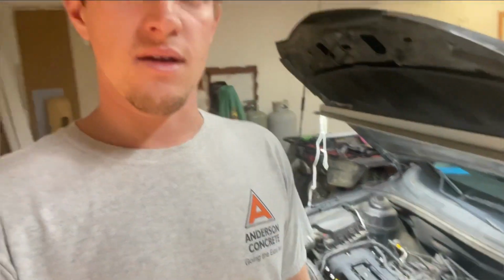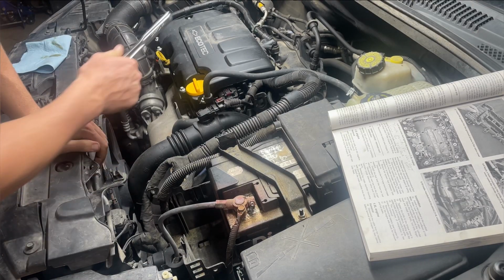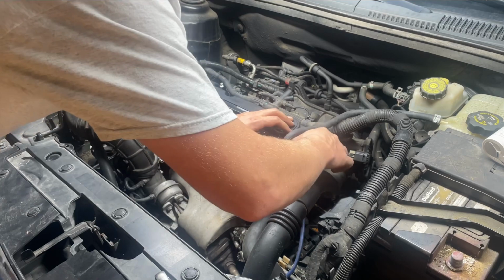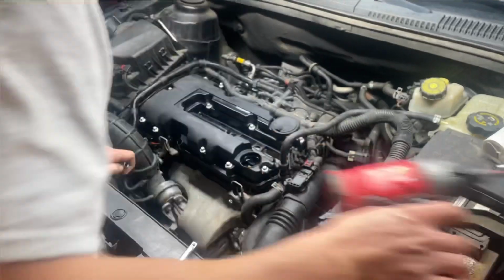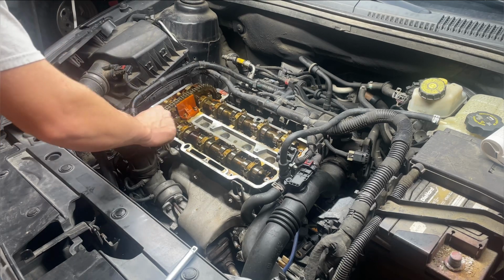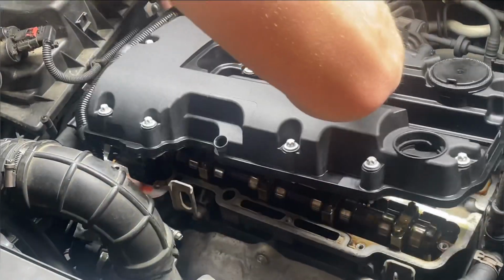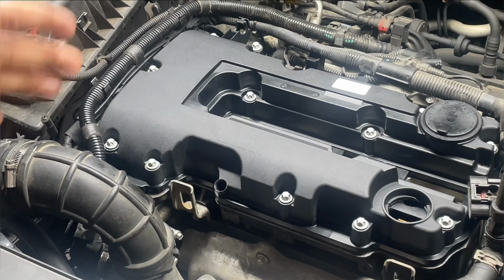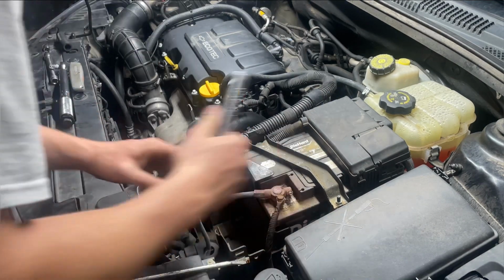Replacing 1.4 turbo Chevy Cruze valve cover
Changing the valve cover on my wife 2015 Chevy Cruze 1.4 turbo.

Valve cover from ZZPreformance.